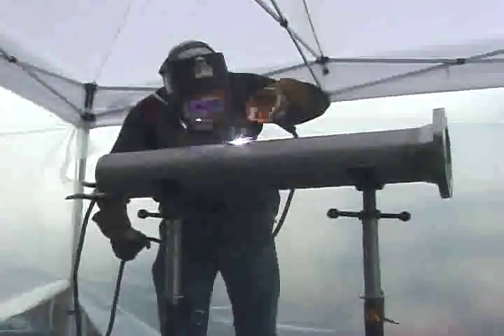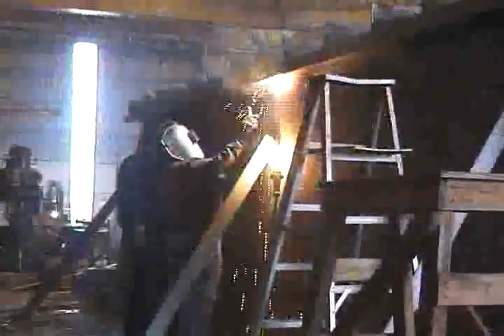HexChEC Module1.mp4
Hexavalent Chromium Exposure Control - Module 1. This video introduces an exposure assessment tool for stainless steel welders. Produced by the University of Washington and State of Washington Labor & Industries.